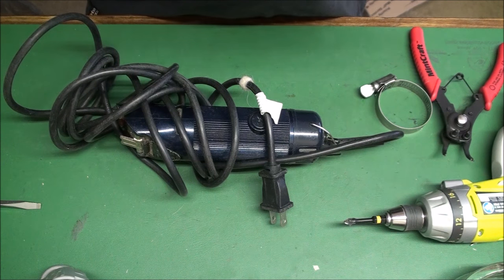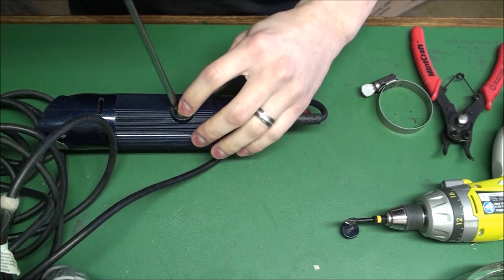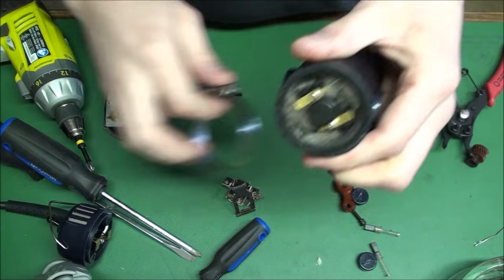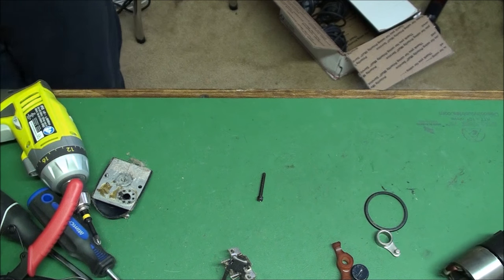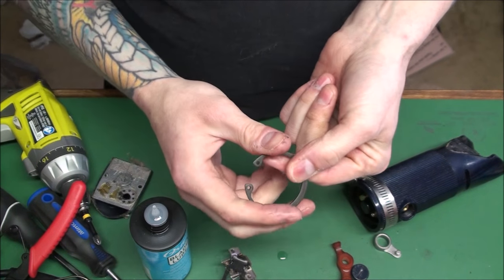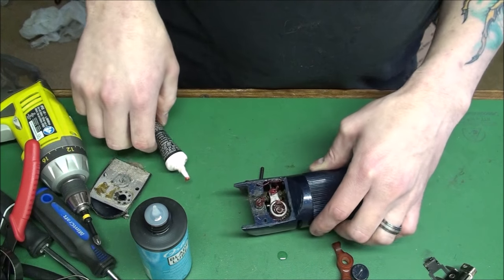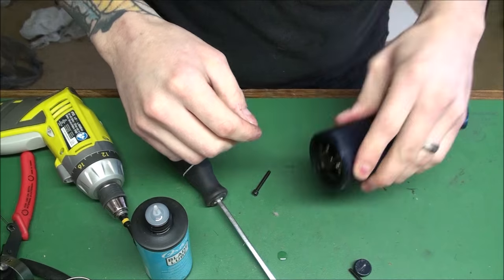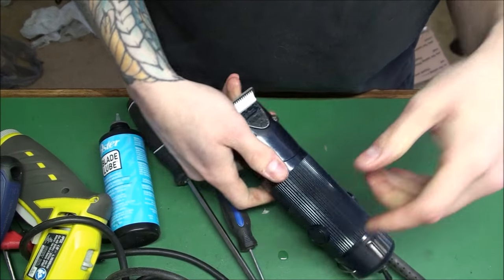Oster Turbo A5 Clipper Basic Service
Oster single speed clipper but with a turbo gear. Just a basic service. Wear and tear parts like the link, lever, and hinge. I repair all clipper for $15 plus parts, if parts are avaiable.